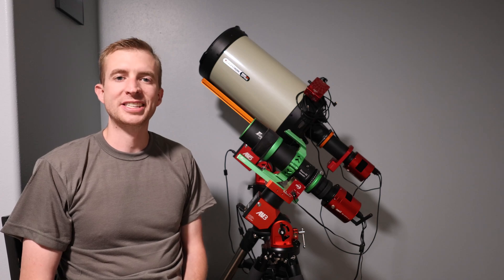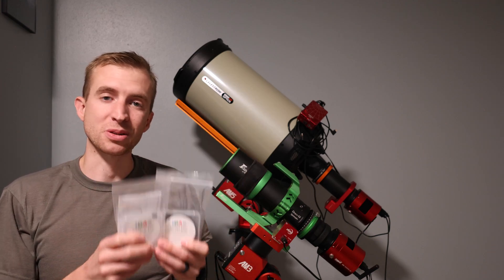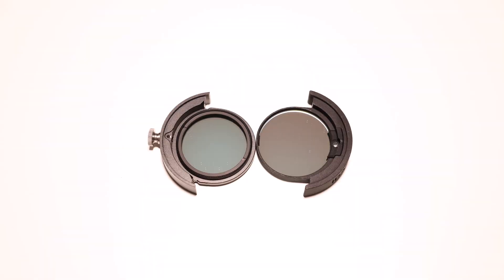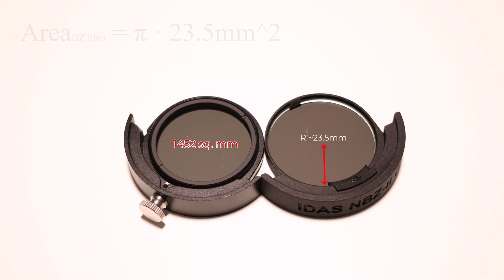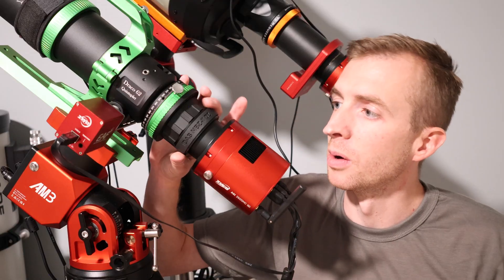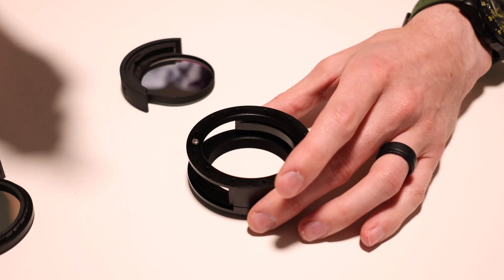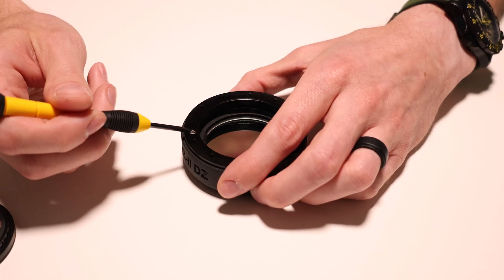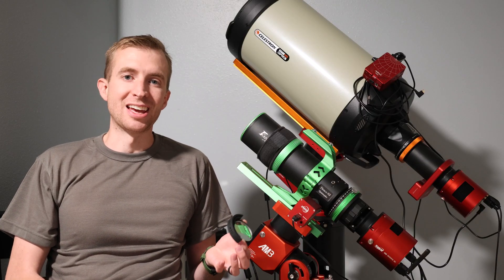IDAS DZ Filter Sliders for ZWO M54 Gen-II Filter Drawers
In this video, I introduce the new IDAS DZ filter sliders, designed to fit the ZWO M54 Gen-II Filter Drawer. These filter sliders are beneficial in that they have a larger effective aperture than traditional 2" mounted filters, and thus have the potential to alleviate or eliminate filter vignetting you may experience when using a full frame camera. For those already using the ZWO M54 Gen-II Filter Drawer, these IDAS DZ filter sliders drop right in and are ready for use.